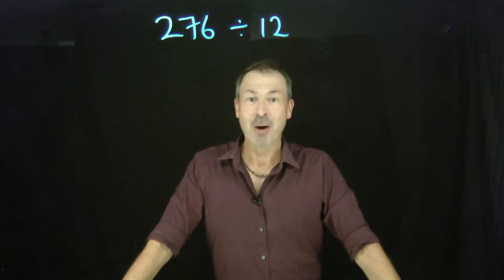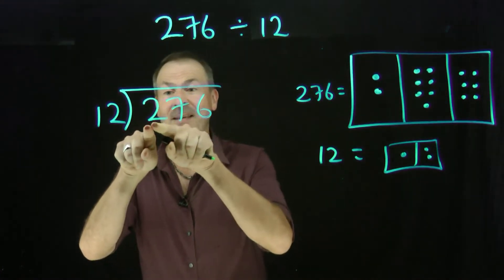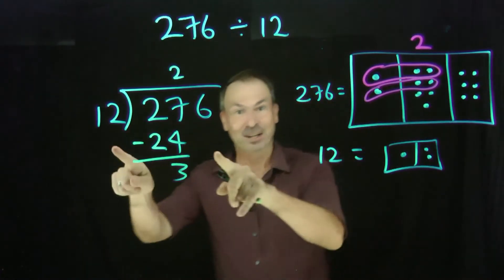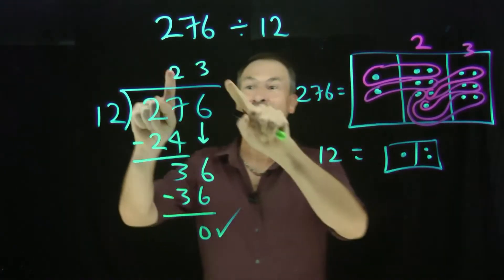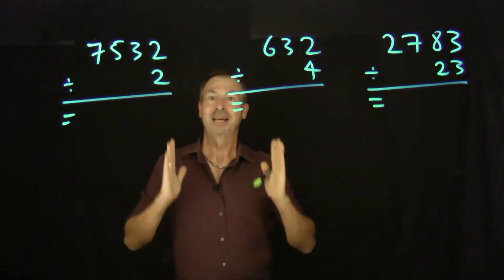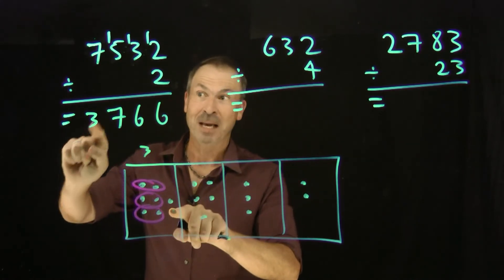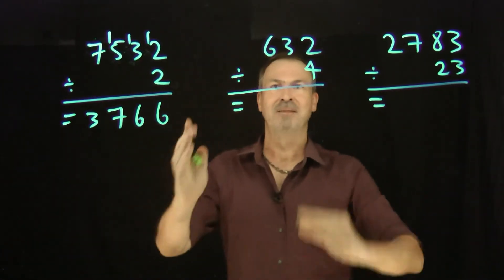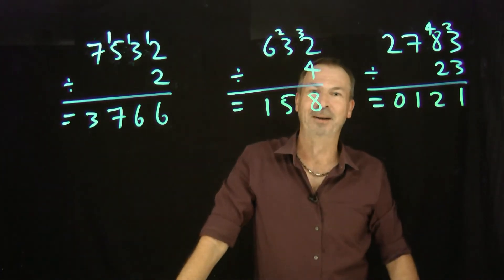18. The Traditional Algorithm (Exploding Dots)